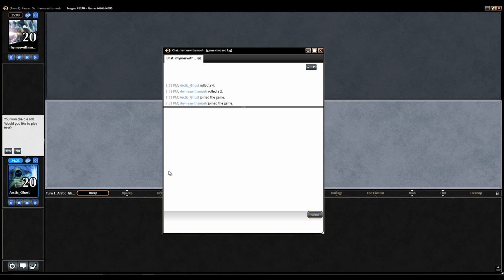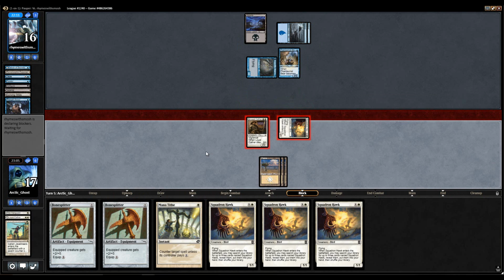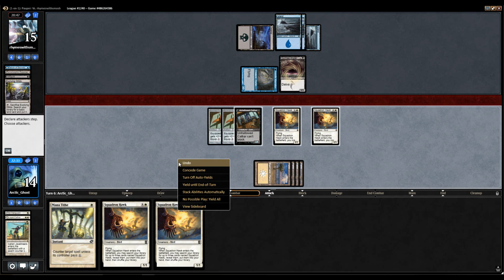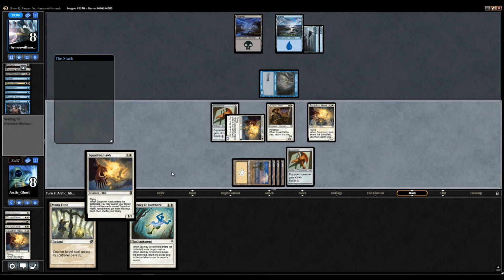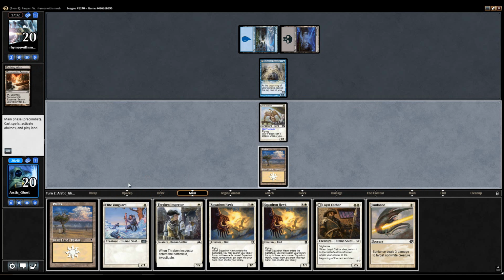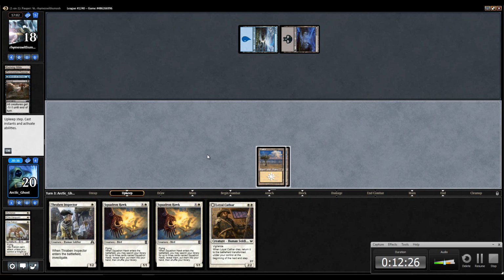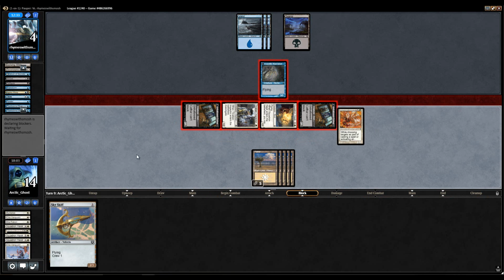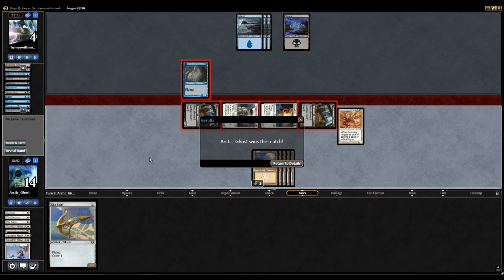White Weenie 1 0 Match 2